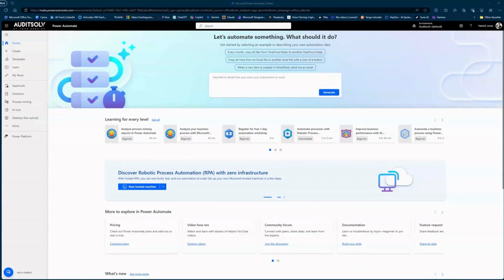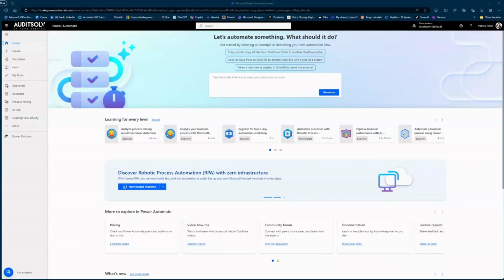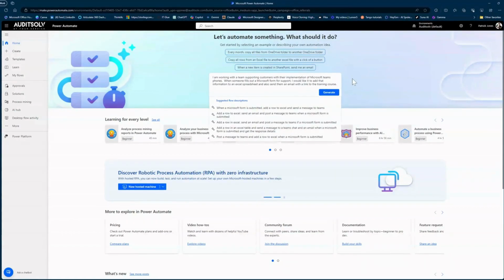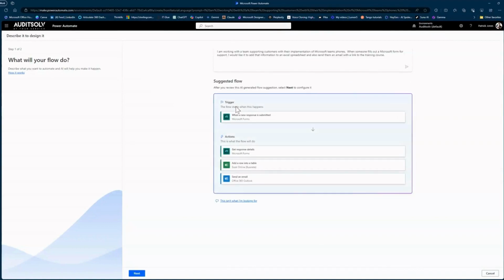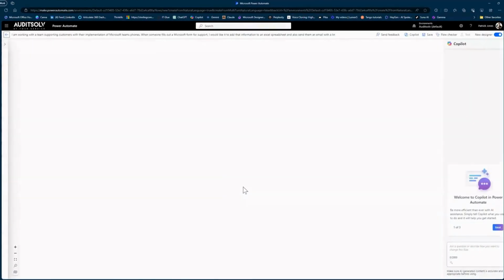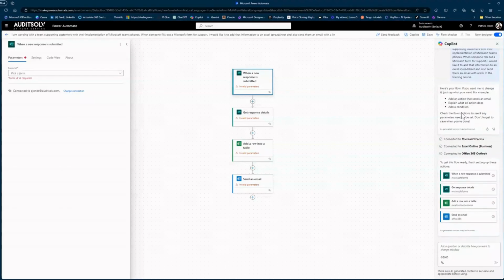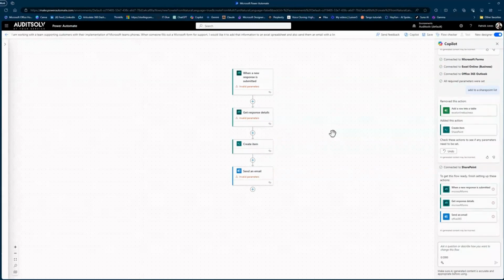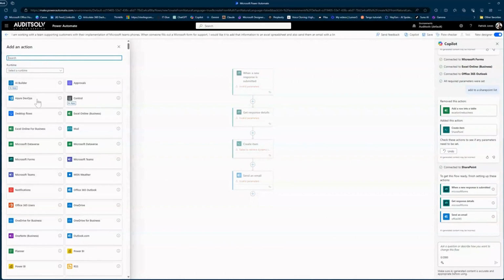Center of AI Excellence - CP4MS365 - Copilot in Microsoft Power Automate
Video Resource for the course Copilot for Microsoft 365 IT Variant located

Microsoft Copilot in Power Automate is an exciting feature that streamlines workflow automation through natural language expressions.

Cloud Flows:
Copilot in cloud flows allows you to create automation by describing your needs through a conversational chat experience.
It understands your intent and creates flows based on the scenario prompts you provide.
It auto-sets up connections to get your automation working quickly.
You can ask Copilot questions about your flow or product, such as “What does my flow do?” or "How do I access child flows?".